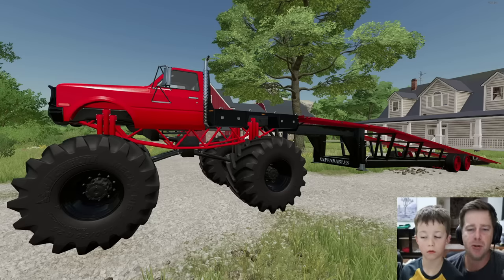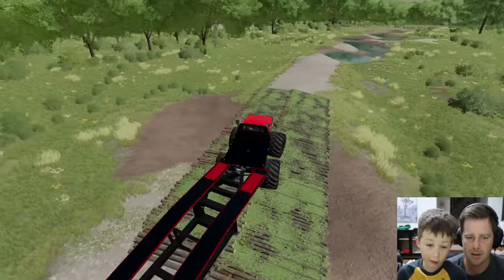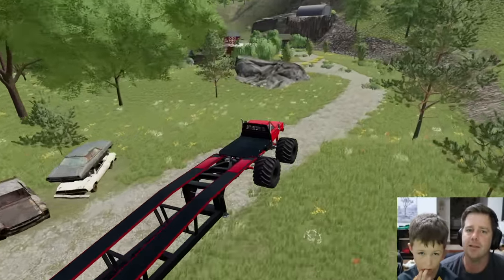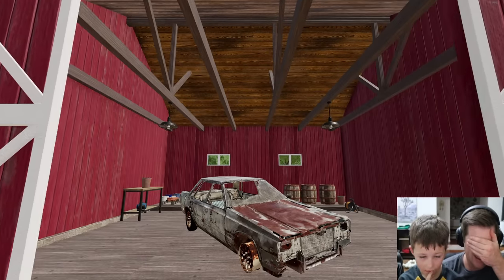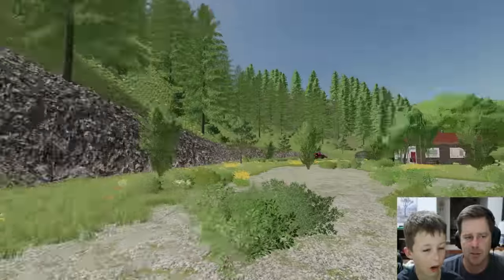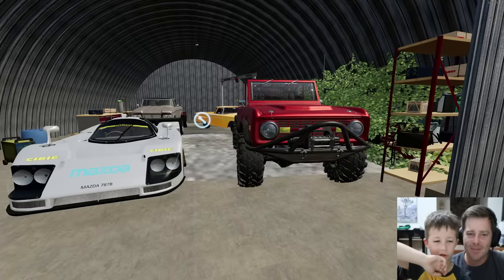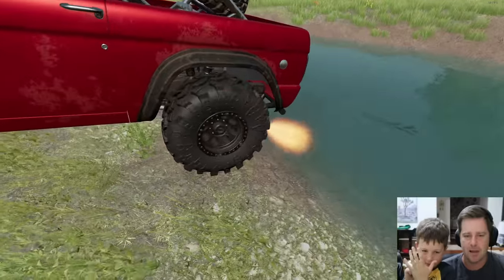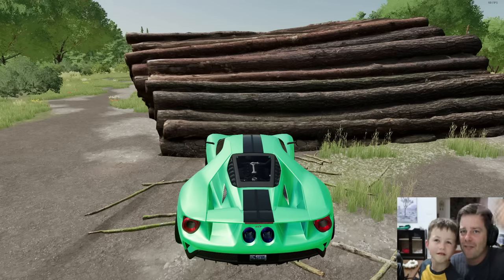Buying Abandoned Car Dealership full of old rare cars | Farming Simulator 22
We buy an abandoned car dealership with tons of old Race cars and trucks! Hudson opens 4 abandoned barns and trades in our old cars for a Lamborghini!